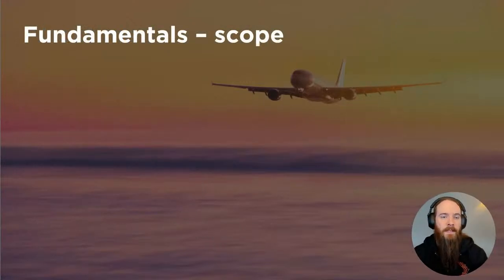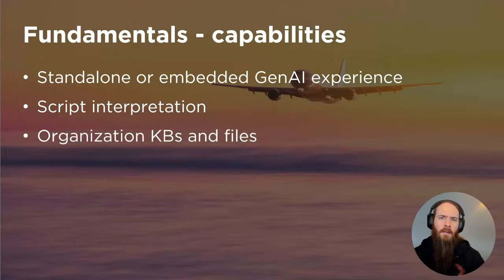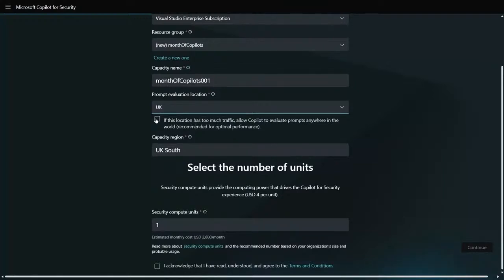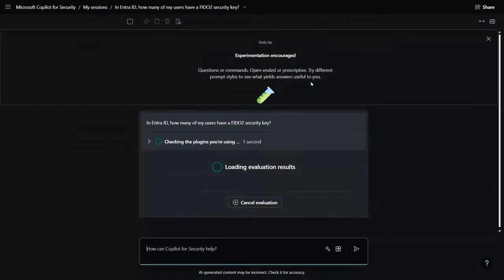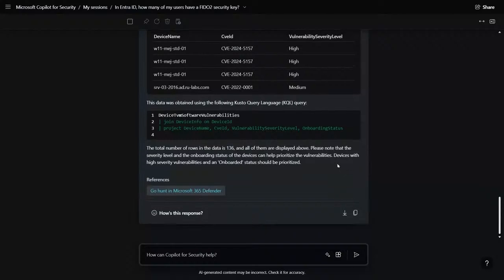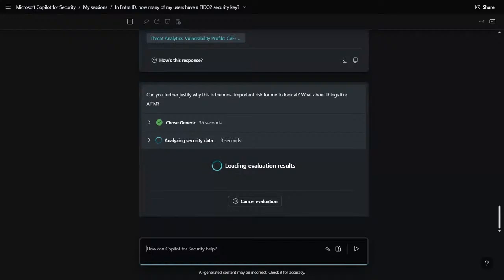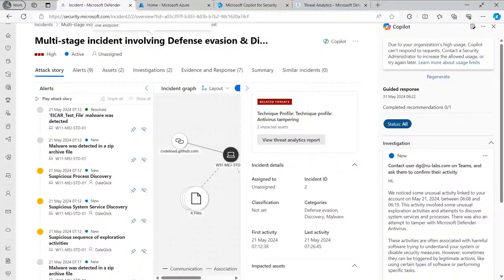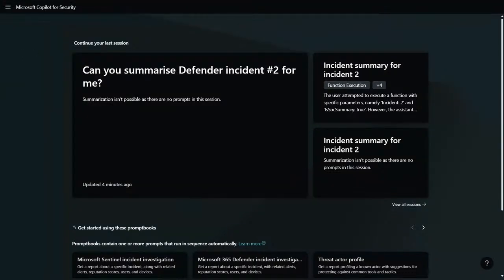Understanding Copilot for Security - Ru Campbell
Copilot for Security joined the family of Copilots in April 2024. A couple of months down the line, this session will take you from zero to hero understanding it: terminology, use cases, strengths and weaknesses, and the costs.  Security is all about dealing with constraints on your resources like time, personnel, will, and budget, so whether an engineer or a CISO, you'll leave this session with a wide understanding of Copilot for Security to help better inform your buying and use case decision making process.